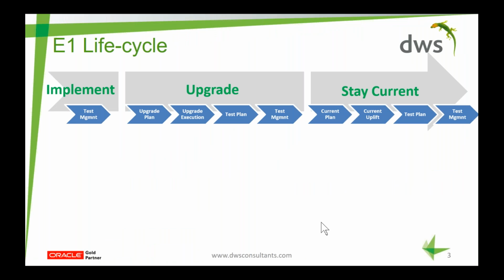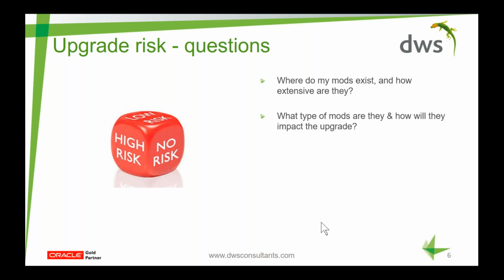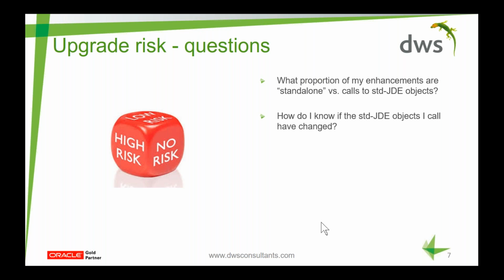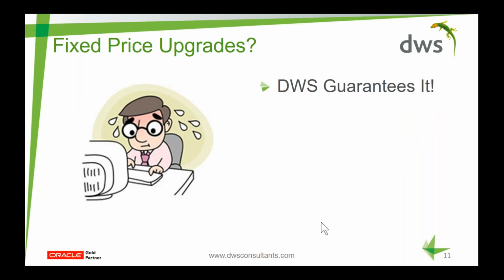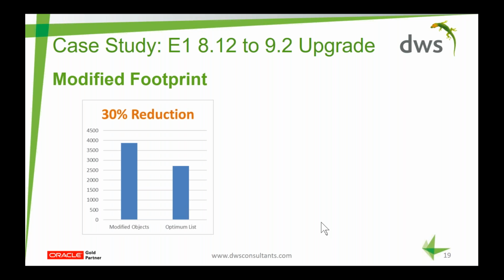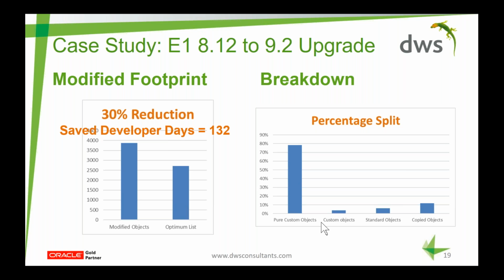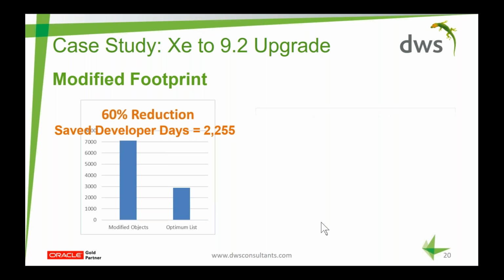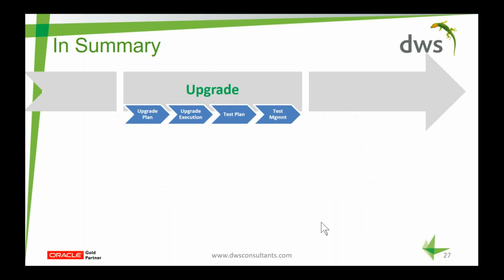JDE EnterpriseOne Upgrade Best Practice Series, Part 1 - Planning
This DWS Webinar will focus on Planning your JD Edwards Upgrade and will address and help reduce your modified footprint by up to 75%, as well as accurately estimate the upgrade effort required.